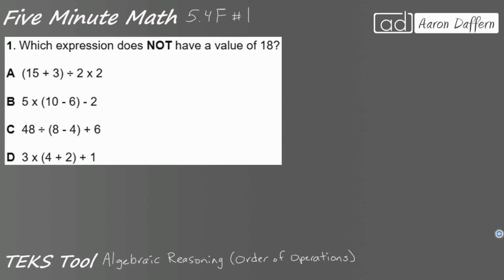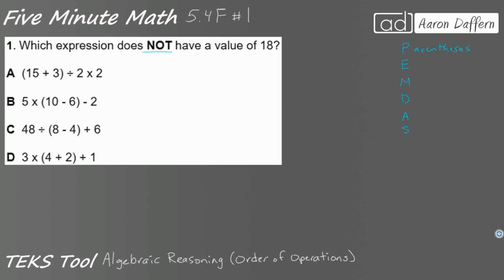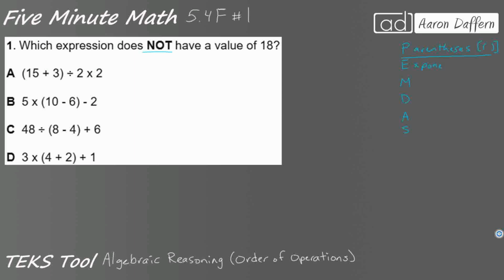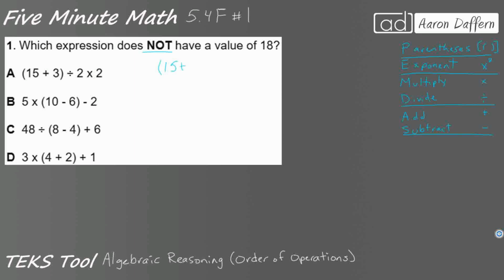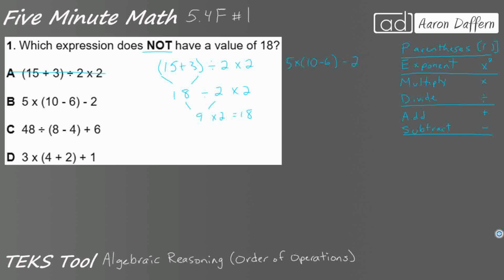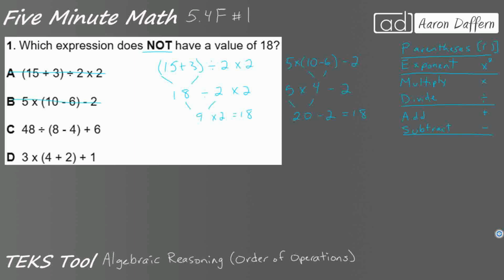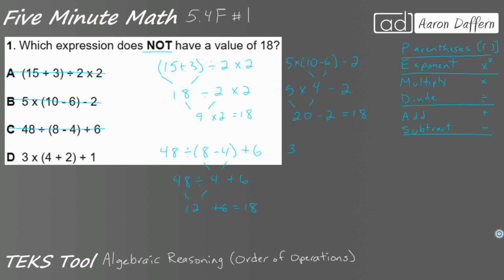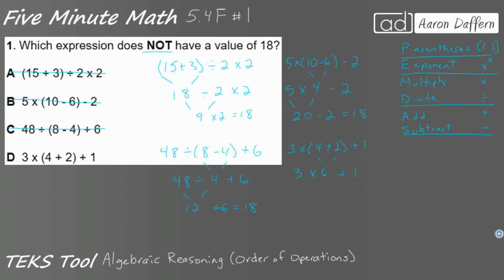TEKS Tools Algebraic Reasoning: Order of Operations (5.4F #1)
Learn how to use algebraic reasoning to solve problems related to the order of operations. More information about 5th grade TEKS Tools can be found